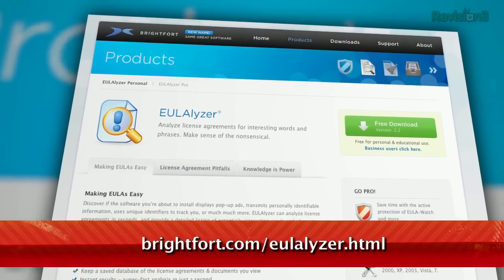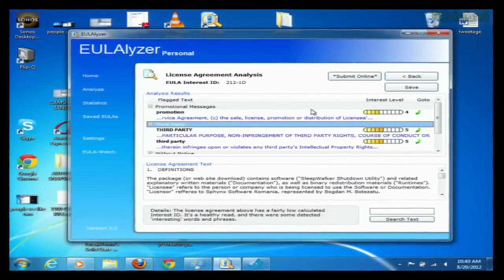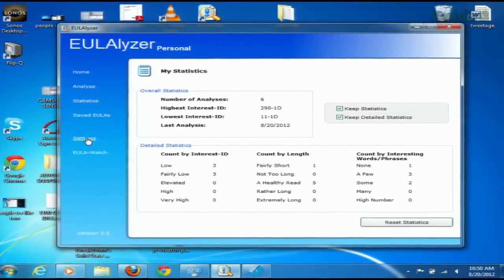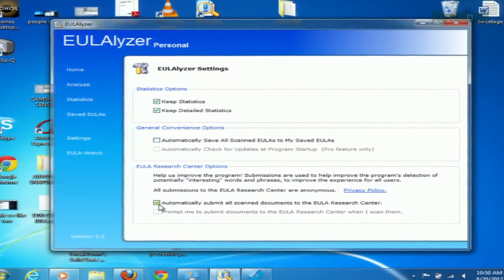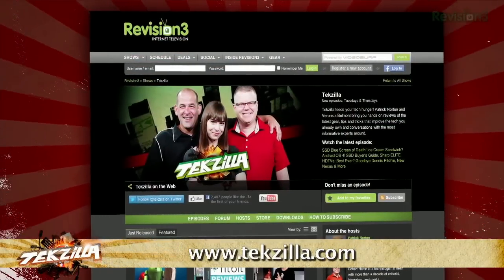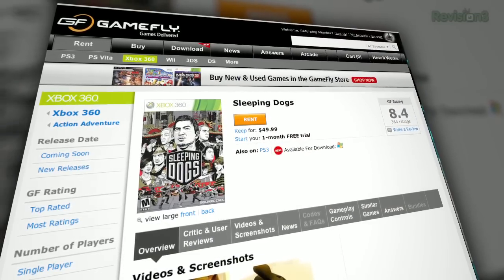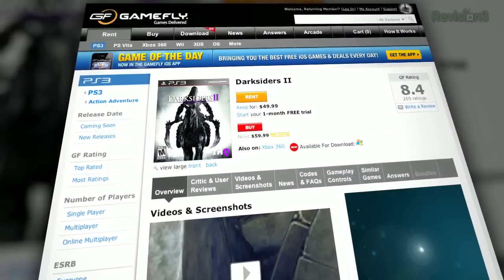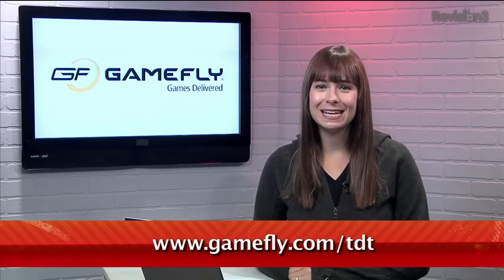FINALLY Understand Software Agreements! - Tekzilla Daily Tip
Almost every piece of software has an end user license agreement. But most people skip over the terms without knowing what exactly they are agreeing to. EUALizer summarizes the legal jargon and highlights any troubling aspects. Now you can skip over EULAs with more peace of mind!